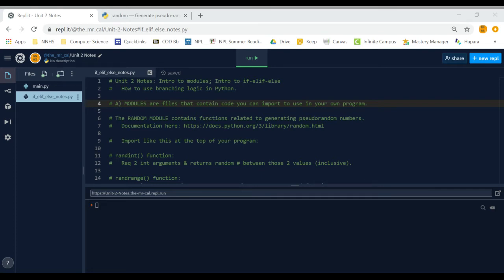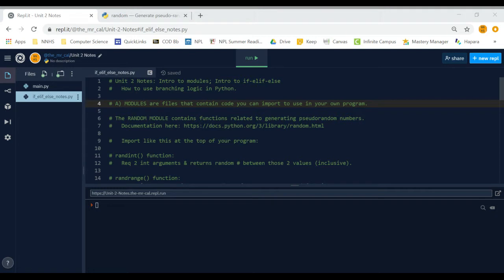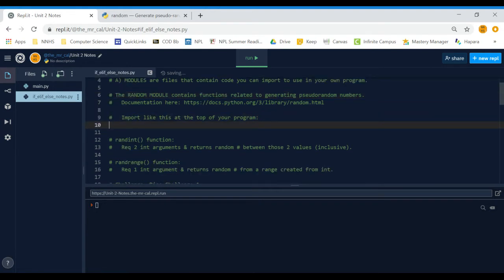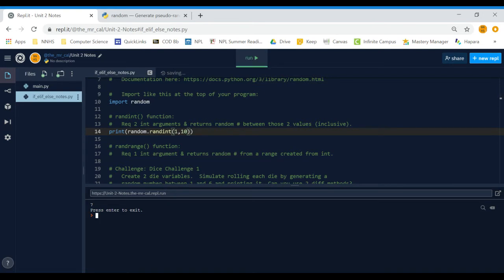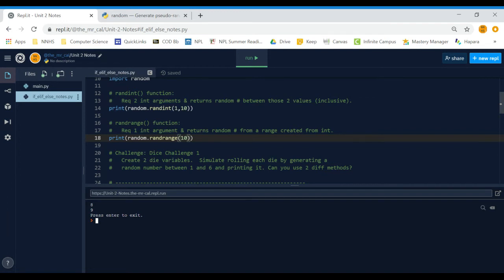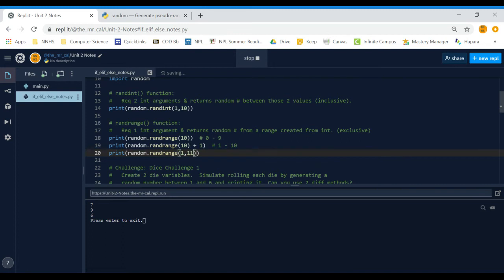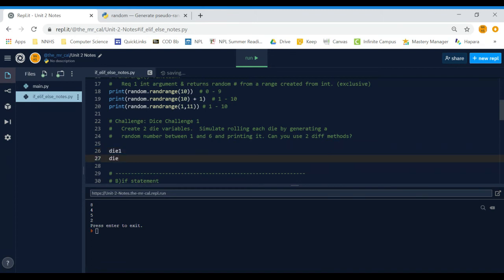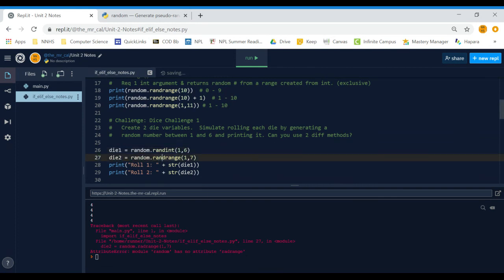unit 2 notes: modules, random, randint(), randrange()